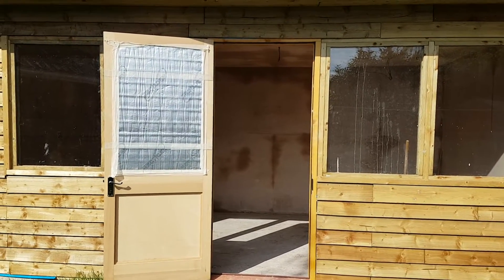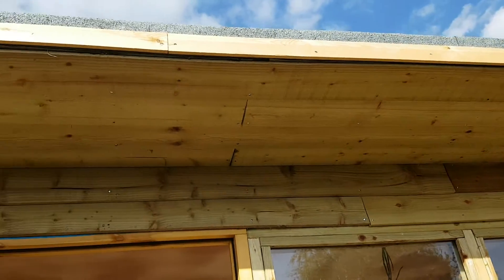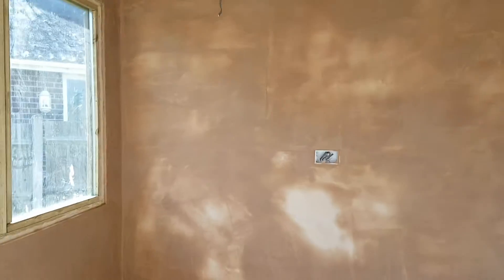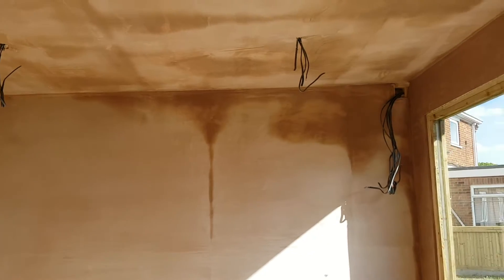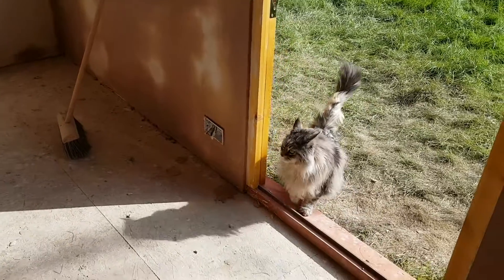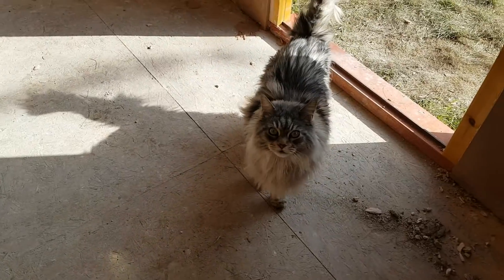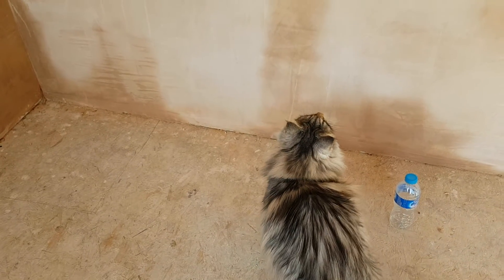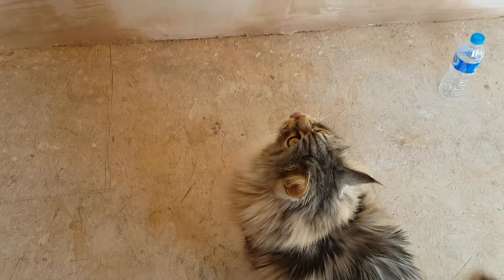Summer house build day 10